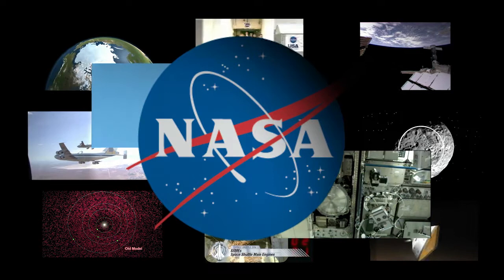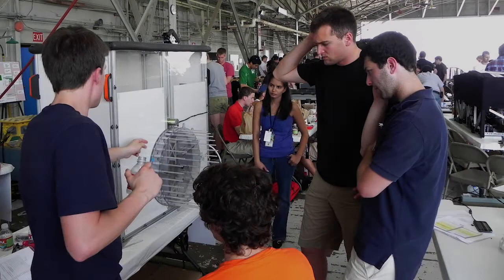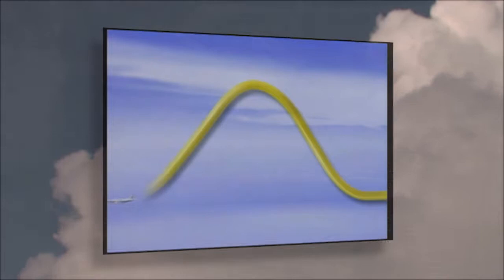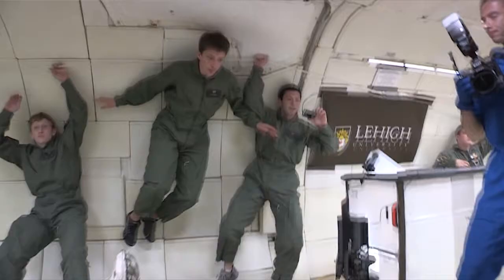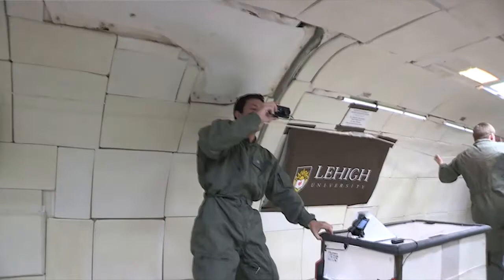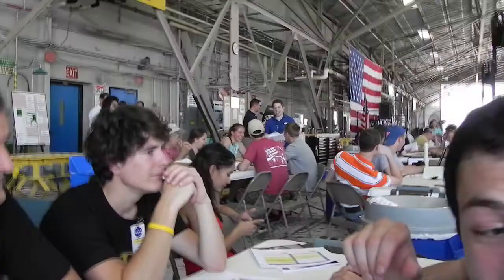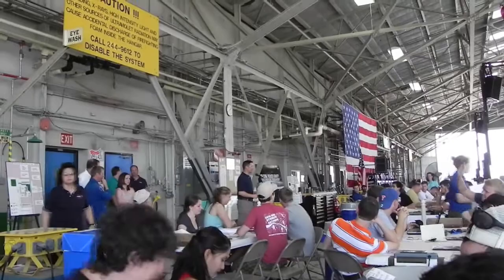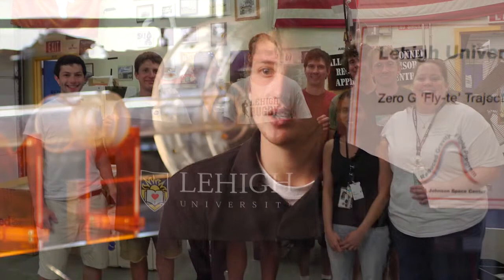Backward loops in zero gravity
A group of Lehigh engineering students took hands-on learning to a new level when they studied the flight patterns of the common housefly in zero gravity. The students, selected for NASA's Microgravity University, experienced weightlessness aboard a modified Boeing 727 airplane at the Johnson Space Center in Houston.